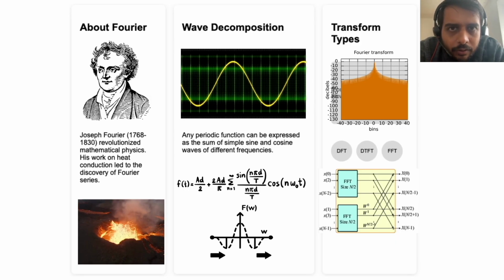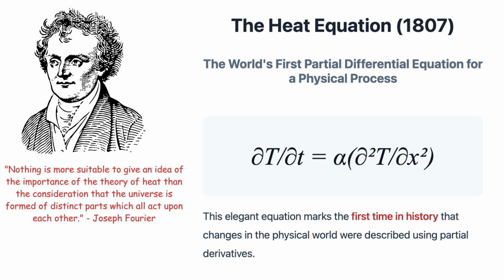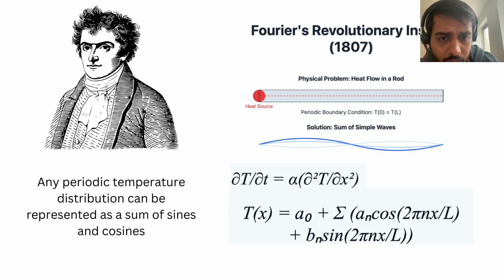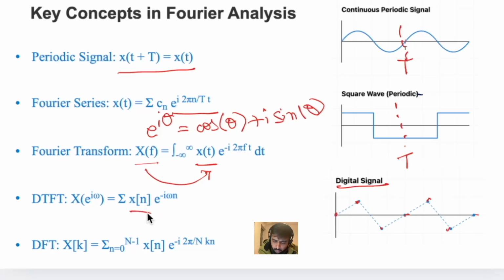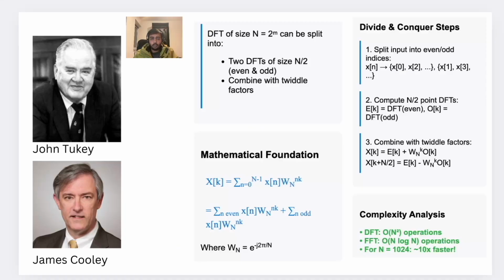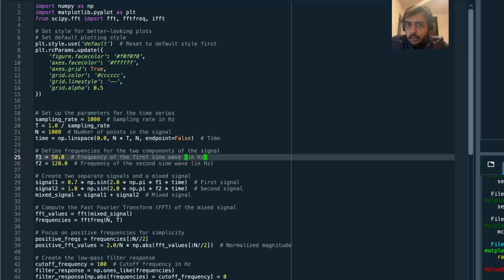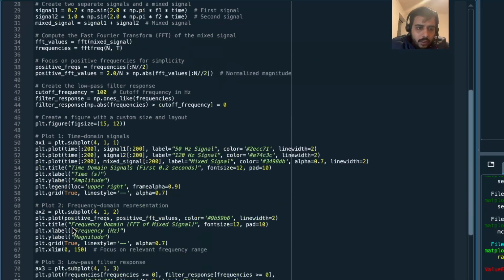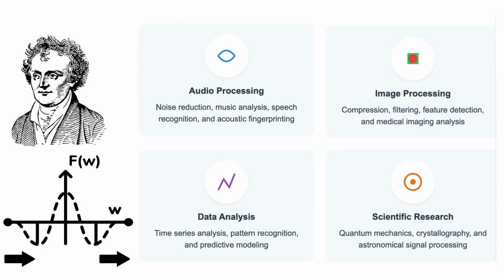Fourier Series: From Historical Heat Equations to Modern Signal Analysis with SciPy - Vid04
Experience the fascinating journey of Fourier analysis - from its origins in heat conduction studies to modern signal processing applications. In this video, we explore both the historical significance of Fourier's work and implement practical signal processing techniques using Python's SciPy library.
We'll dive into generating, mixing, and filtering signals while understanding the mathematical foundations that make it all possible. Through hands-on coding examples, you'll see how Fourier transforms bridge the gap between time and frequency domains, enabling powerful signal analysis and manipulation techniques.
Perfect for students, engineers, and anyone interested in the intersection of mathematical history and modern computational methods.
🔹 Chapters:
00:00 - Introduction to Video, Agenda
01:20 - Historical Journey of Fourier Times
06:11 - Fourier Analysis - DFT, DTFT, FFT
11:21 - Cooley Tukey Algorithm for FFT
13:54 - SciPy Exercise on Simple Signals and Low pass filtering and reconstruction of signals